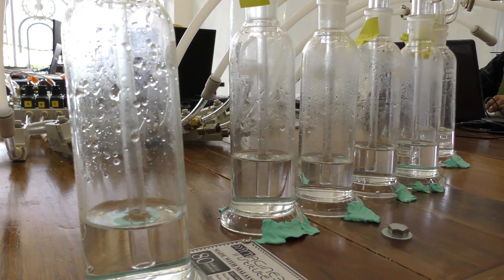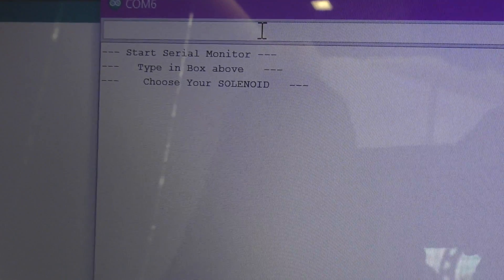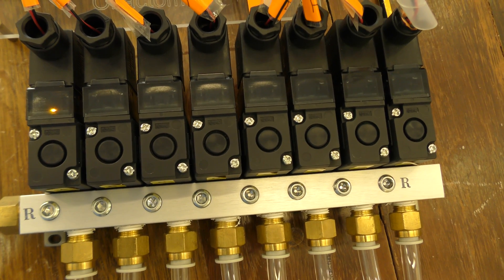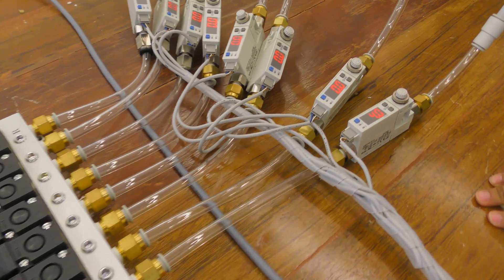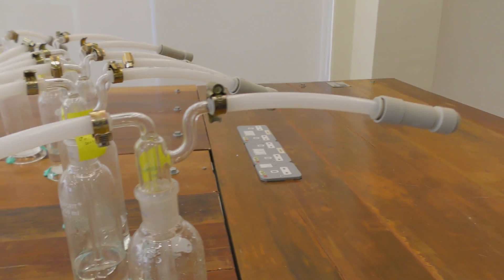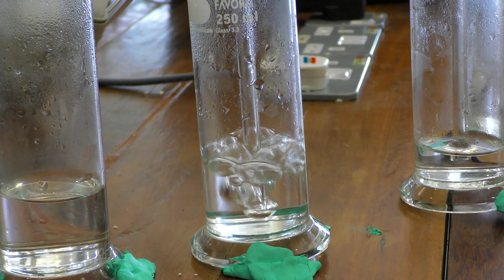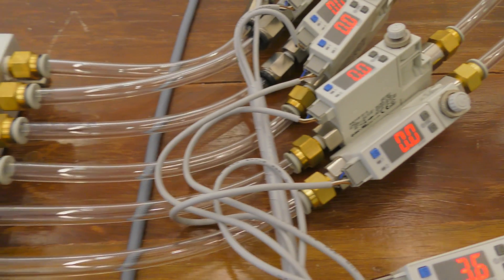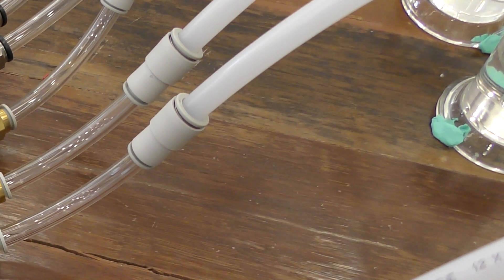Develop a Low cost Laboratory Olfactometer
Related Publications:
1. Karunanayaka, K., Saadiah, H., Shahroom, H. and Cheok, A.D., 2017. Methods to develop a low cost laboratory olfactometer for multisensory, psychology, and neuroscience experiments. In IECON 2017-43rd Annual Conference of the IEEE Industrial Electronics Society (pp. 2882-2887). IEEE.